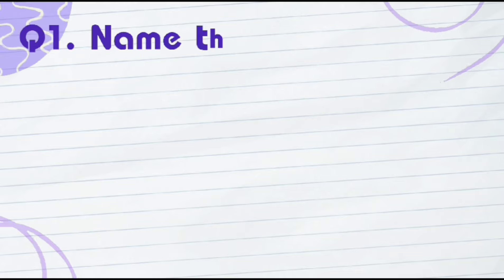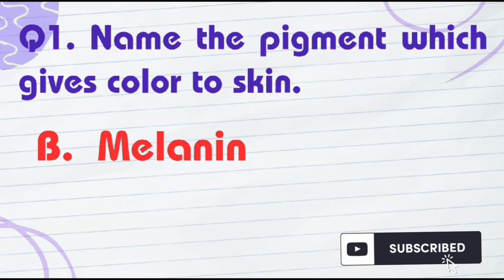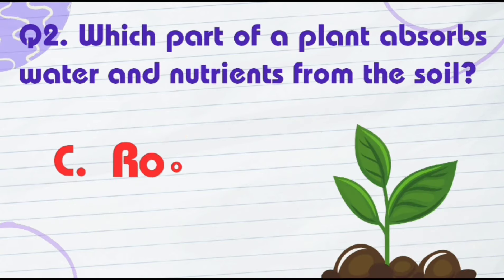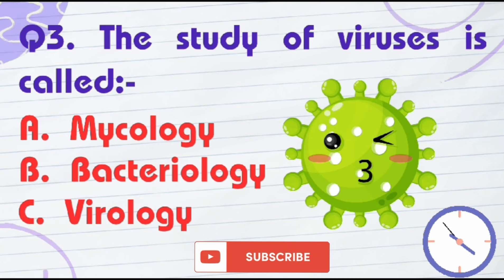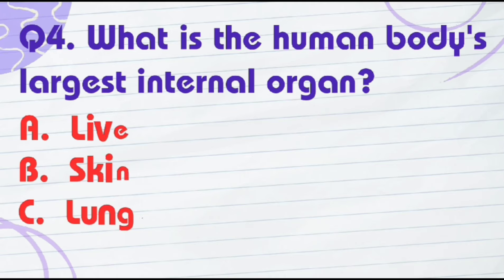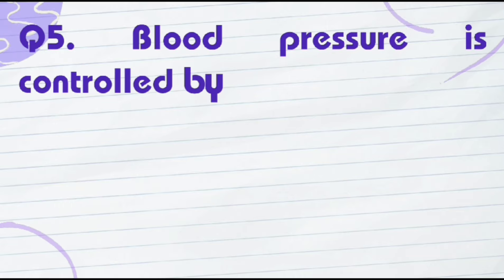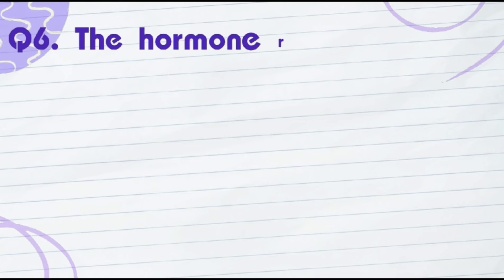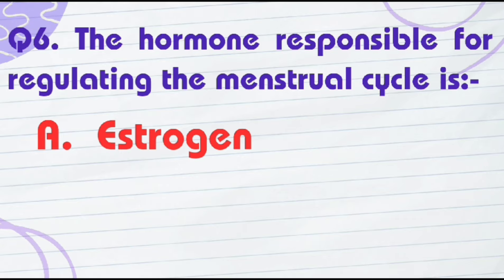Biology Quiz in English | How much do you know about Biology?gkquizinenglish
Biology Basics: Test Your Knowledge with Fun Quiz | Biology General Knowledge Questions and answers for all competitive exams@LearnandGrow1

The questions included are as:

1. Name the pigment which gives color to the skin.
2. Which part of a plant absorbs water and nutrients from the soil?
3. The study of viruses is called:-
4. What is the human body's largest internal organ?
5. Blood pressure is controlled by which gland?
6. The hormone responsible for regulating menstrual cycle is:-

Dive into the fascinating world of biology with our video, "Biology Basics:

Test Your Knowledge with Fun Quiz!"

This engaging quiz video is designed for learners of all levels, offering a lighthearted yet educational challenge.

Explore the wonders of life as you answer questions ranging from the fundamental building blocks of cells to the intricacies of ecosystems.

Whether you're a biology enthusiast or just curious about the science of life, this quiz promises an enjoyable way to test and expand your knowledge.

Join us for a quiz that combines learning with entertainment, making biology accessible and fun for everyone!